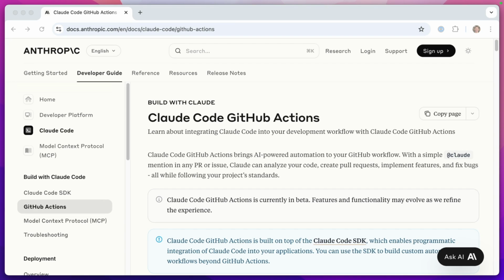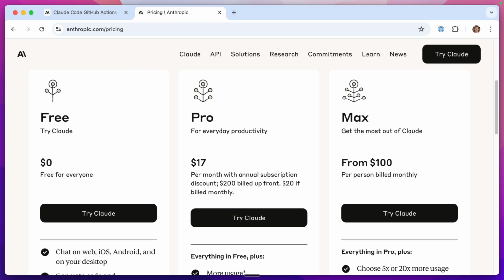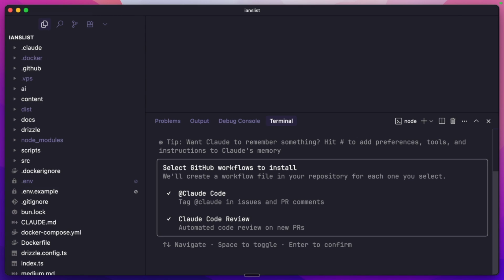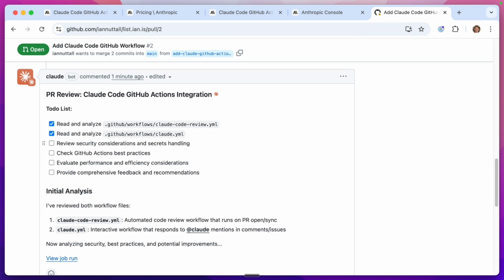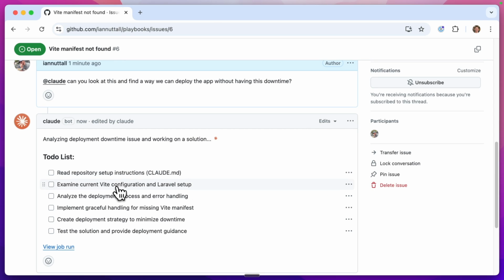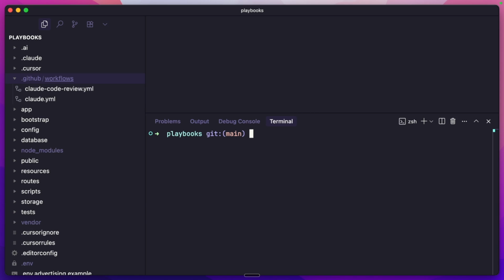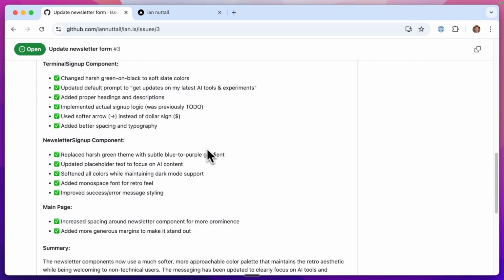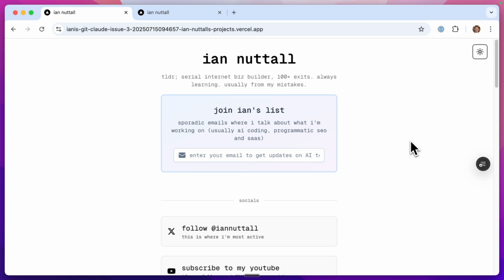Install Claude Code to GitHub (= INSTANT background agent)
If you use GitHub (and if you don't you really should) for your apps, installing Claude Code is one of the best things you can do to 10x productivity.

You can now also use your Claude Pro or Max plan so it doesn't cost anything.

- Instant PR creation: Describe what you need, and Claude creates a complete PR with all necessary changes
- Automated code implementation: Turn issues into working code with a single command
- Follows your standards: Claude respects your CLAUDE.md guidelines and existing code patterns
- Simple setup: Get started in minutes with our installer and API key
- Secure by default: Your code stays on Github’s runners

In this video I show you how to set it up quickly and use it for GitHub issues and pull requests.

And even if you didn't. ;)